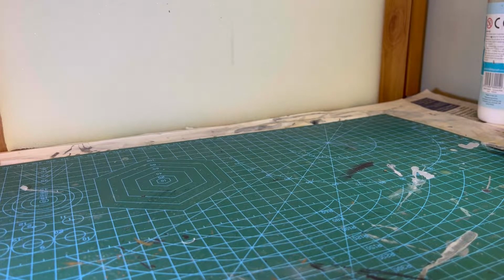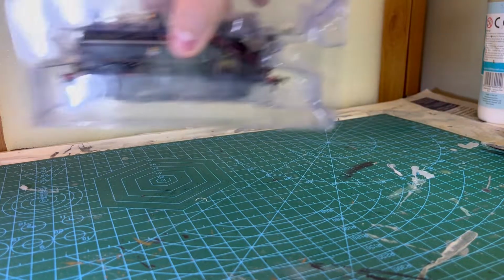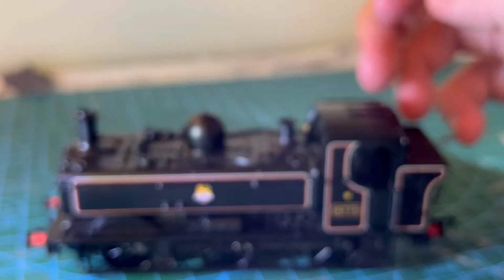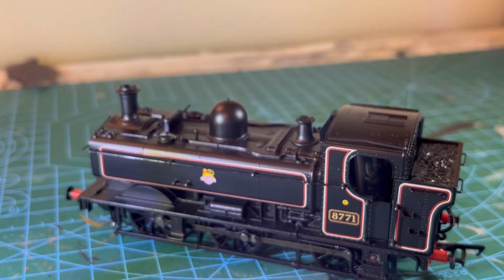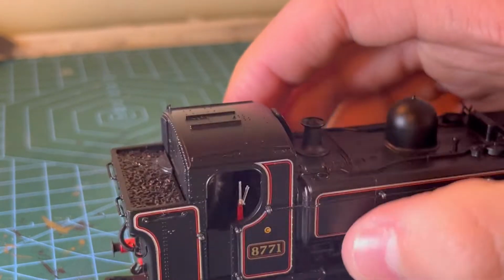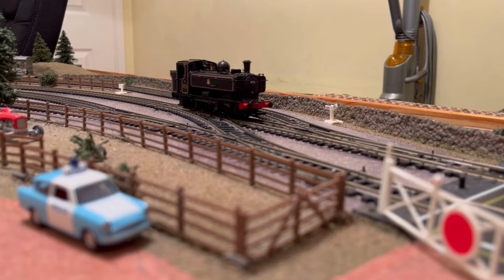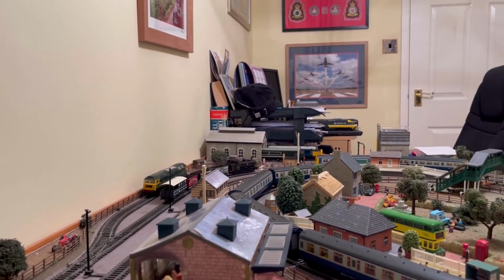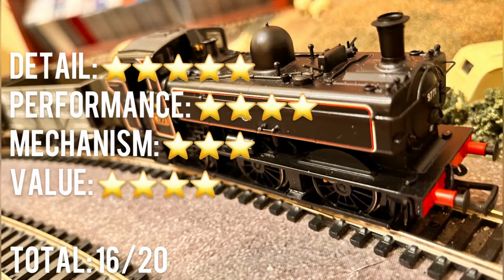Cheap & Cheerful!!! Bachmann 8750 Pannier Tank Unboxing and Review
After some research, i have found that the RRP is actually £119.95 but I am still keeping the same ratings.
The Model Centre has a very good price (pre-order)

The 8750 Class, or 87xx class was a sub-class of the GWR 57xx / 5700 class and they were first built in 1933, using an updated design which included an improved cab with a higher roof, rectangular windows and grills (as opposed to the round windows, or "spectacles", of the initial design), and sliding shutters and hinged doors for more protection from the elements. The new style cab was derived from the sister 5400 class, the first of which were built in 1931. Vacuum brakes, steam heating, and ATC were fitted as standard (except for Nos. 6750–79, built between 1946 and 1950, which were fitted with steam brakes and three link couplings only).

To read more on the GWR Pannier Tanks, click the link below to the 57xx wikipedia page that includes the different sub-classes (6700, 8750, 9700)